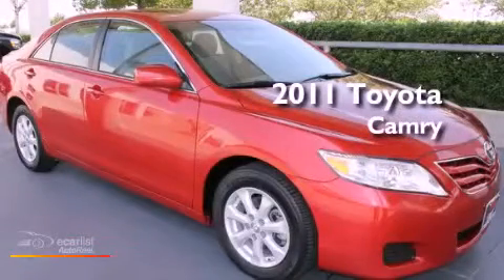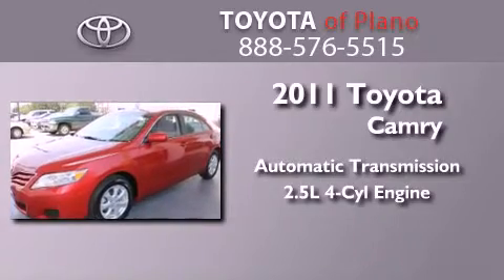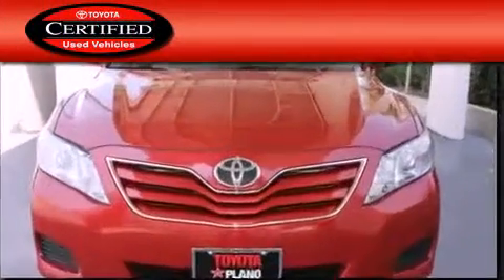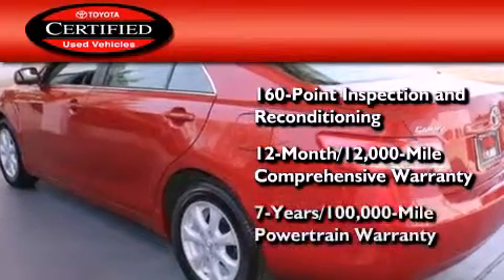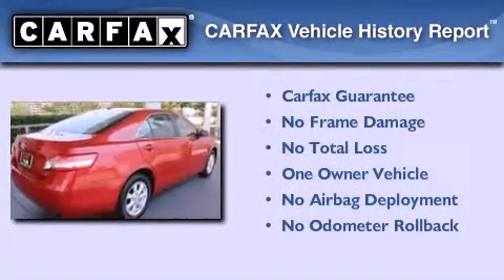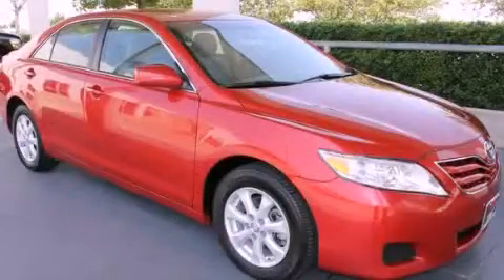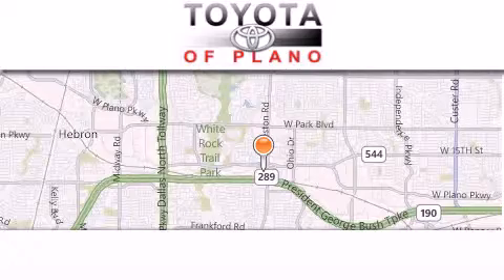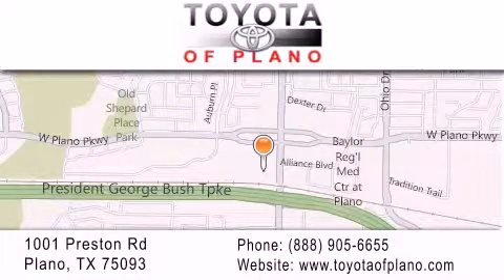Certified 2011 Toyota Camry Plano TX 75093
Year : 2011
 Make : Toyota
 Model : Camry
 Engine : 2.5L 4-cyl engine
 Trans . : Automatic
 Exterior : Red
 Miles : 46,945
 Interior : Gray
 Toyota of Plano
 2011 Toyota Camry Plano TX